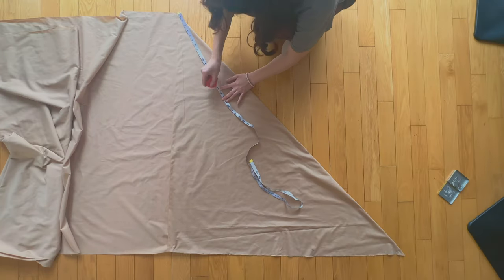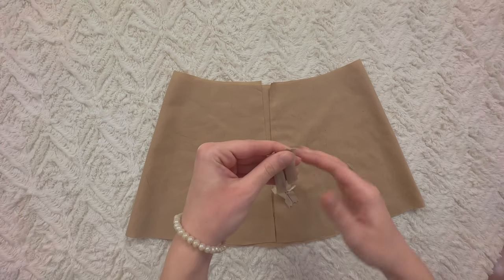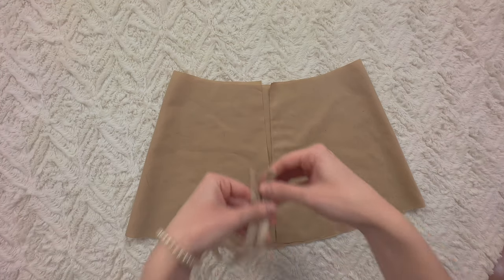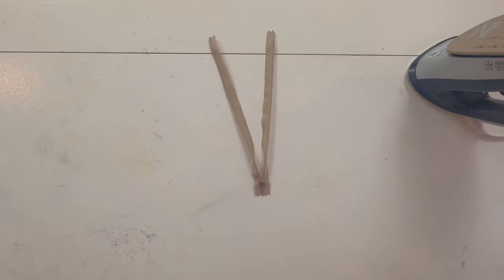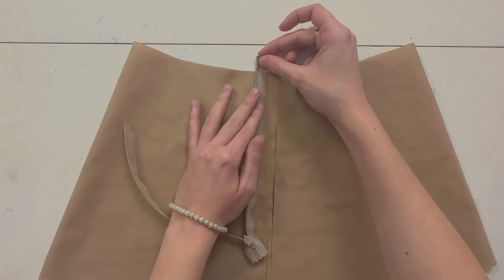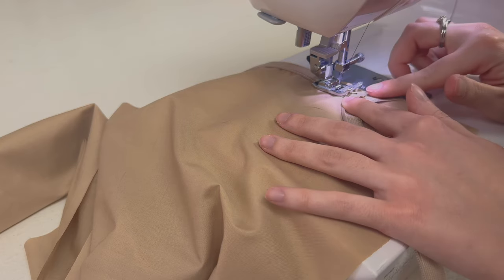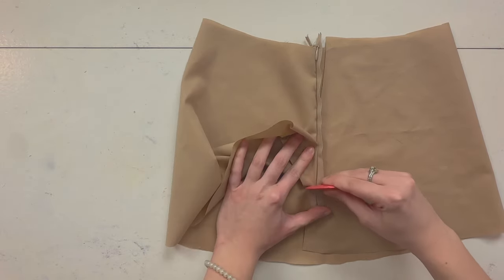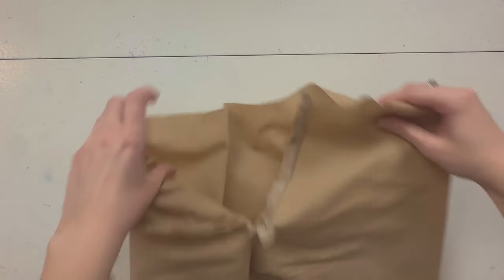Beginner Sewing Course [Day 21] How to sew an invisible zipper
Hello everybody, I hope you are well! 🎀 Welcome to Day 21 of my Beginner Sewing Course. I hope you kept one of your circle skirts because, today, we are learning how to install an invisible zipper. As the name states, this zipper is invisible to the eye because it is disguised as a seam. We will be using a facing to sandwich the zipper between two layers of fabric leaving the inside of the garment with a nice finish.

00:00 Introduction
01:08 Making the facing
04:13 Pressing the zipper
05:30 Zipper installation
11:24 Facing installation
16:18 Closing off the seam
18:52 Conclusion